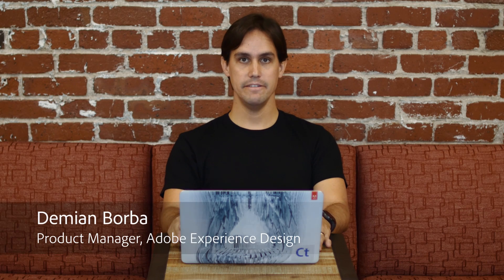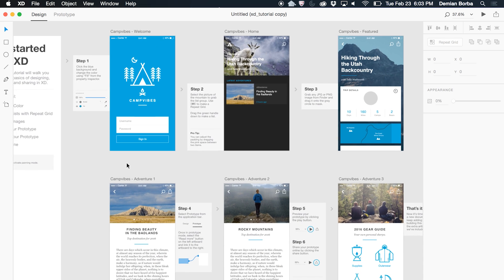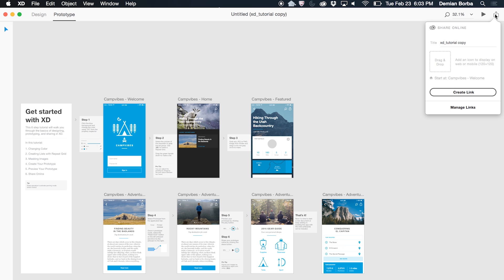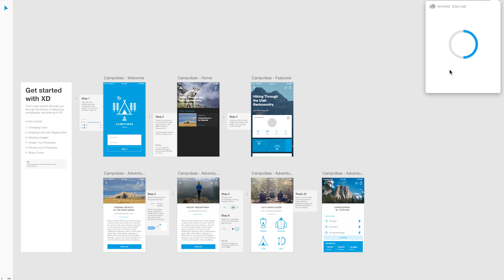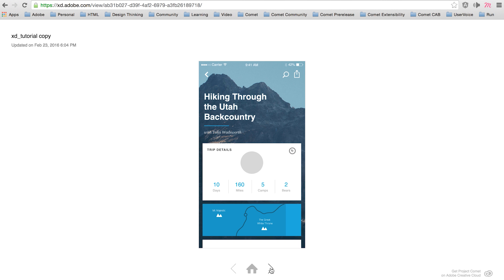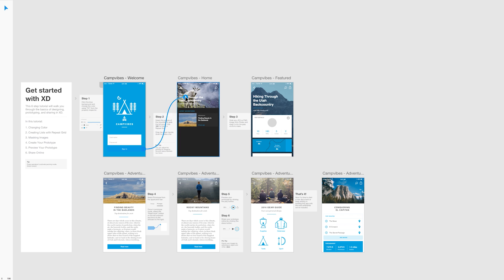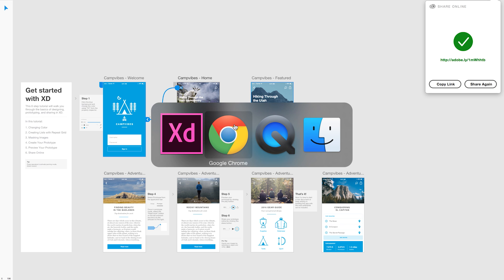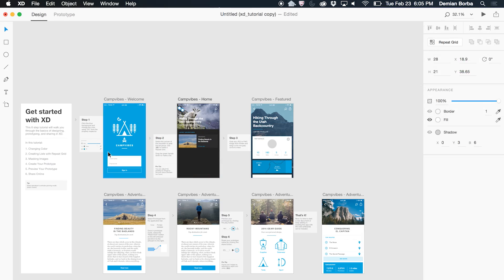How to Share Your Prototypes with Adobe XD (Preview) | Adobe Creative Cloud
Learn how to share the prototypes you create in Adobe XD with a generated url that can be sent to your team or clients for feedback and validation.